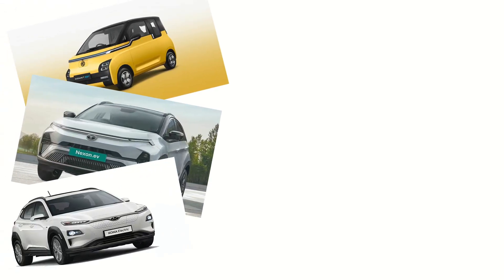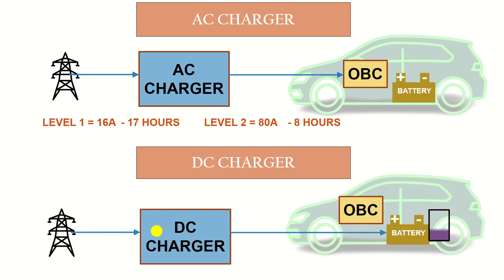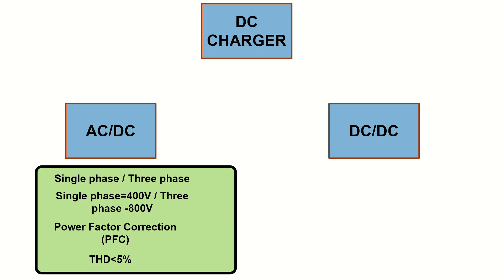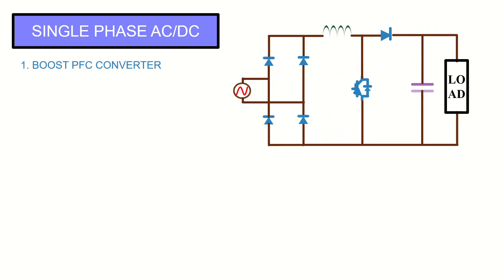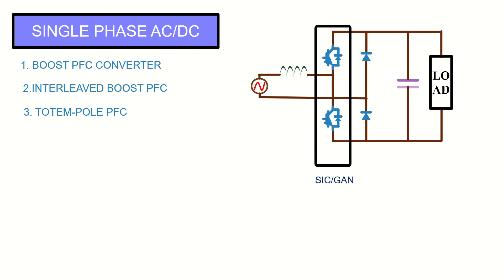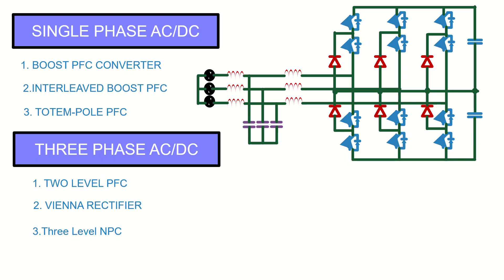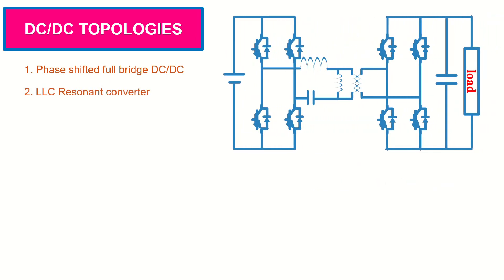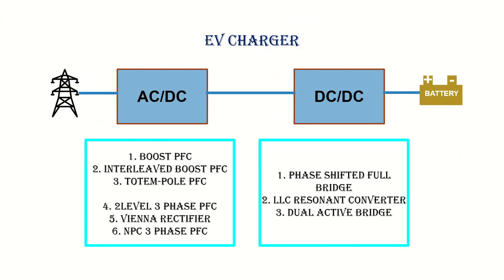EV CHARGER TOPOLOGIES | TECH SIMULATOR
In this video i am explaining different power electronics converter used to build single phase and three phase ev chargers.